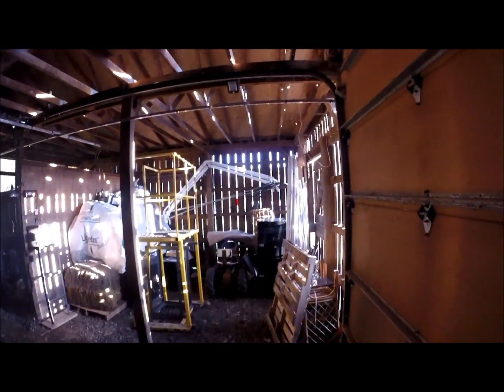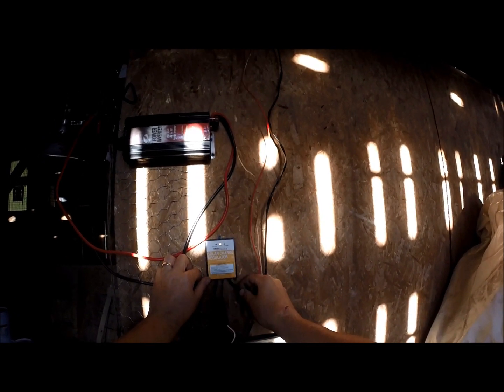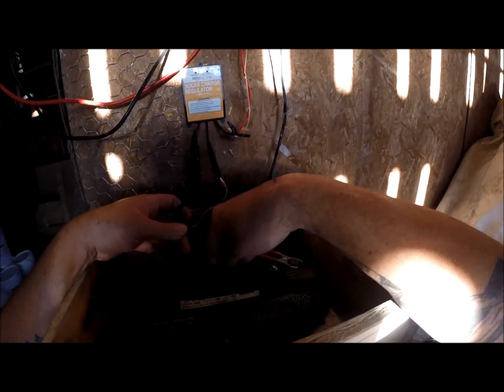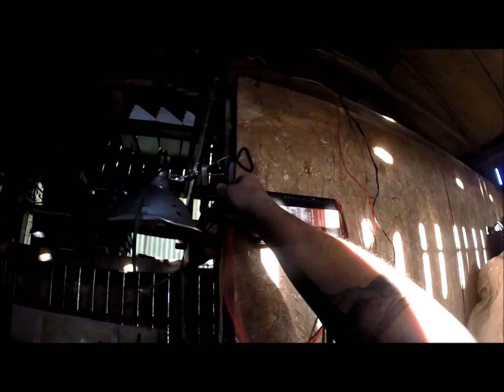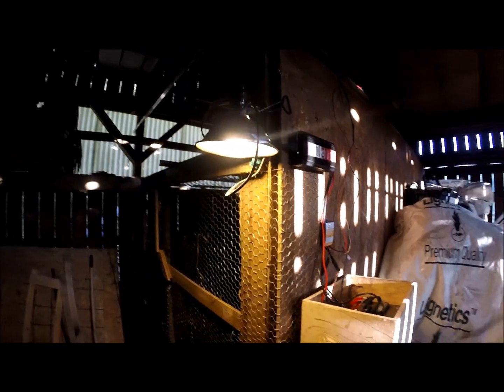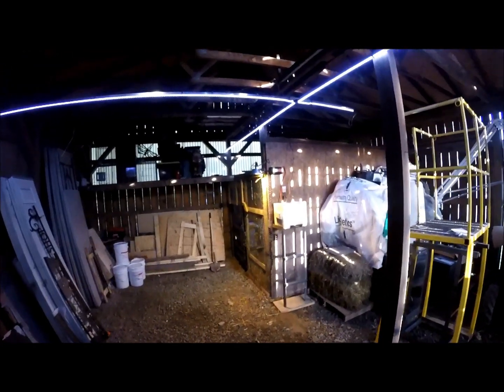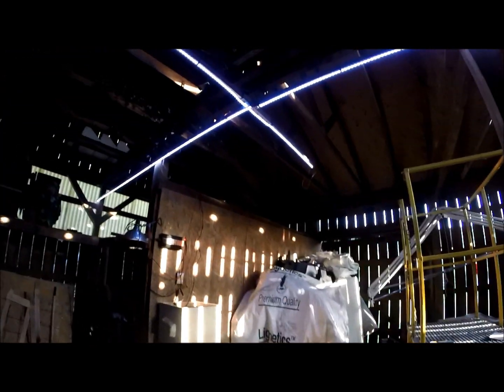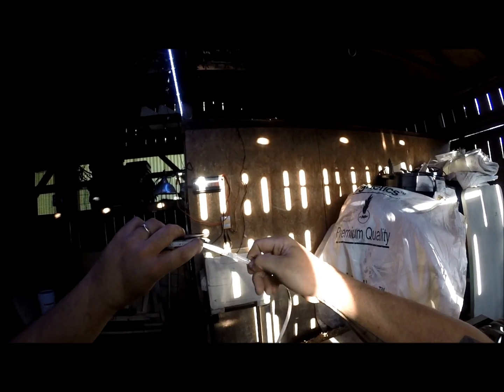Affordable Solar Power For Cabins, Sheds, Homesteads and Barns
Here is a basic, simple, remote solar power system that you can put together under $150 and a few things around the homestead.